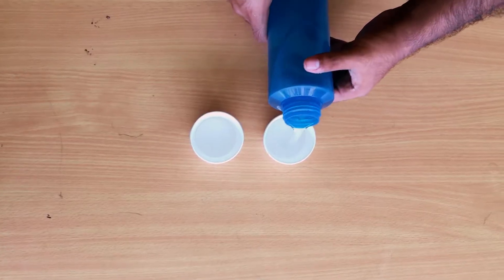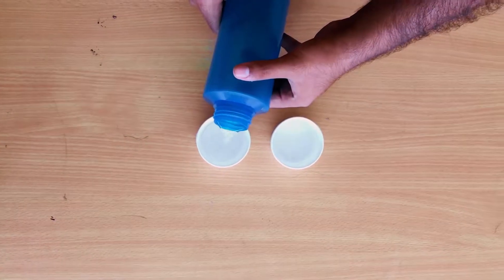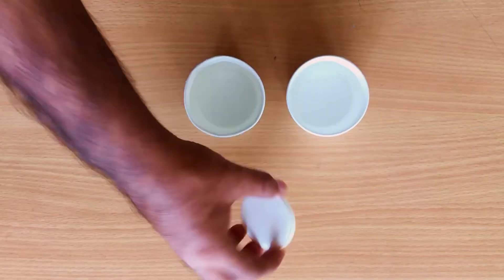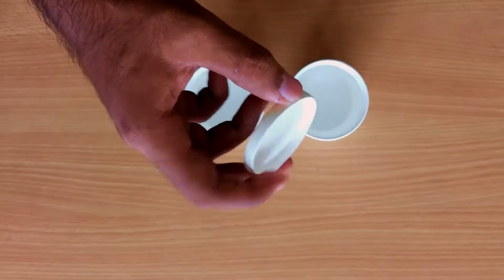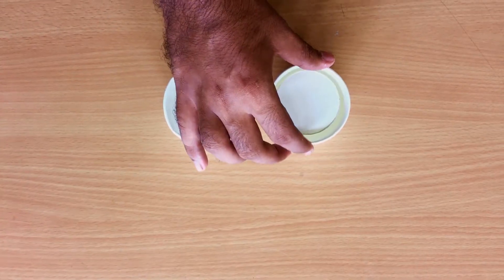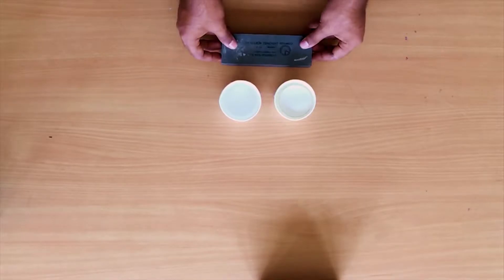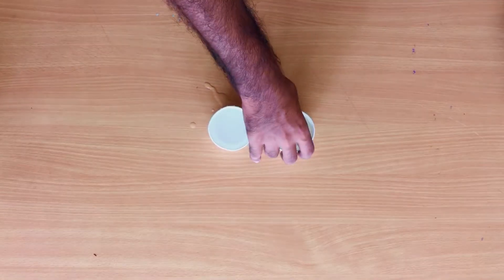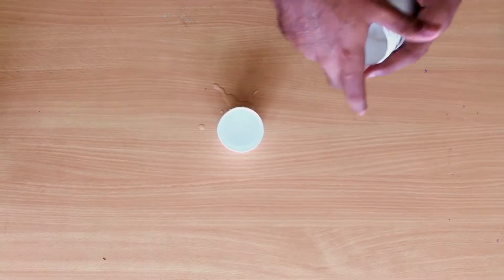The new spill-proof* cup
Demonstration of a concept of spill proof cup, through a prototype.

*As per the testing of the prototype,  23 out of 25 times, liquid didn't spill out of the cup, upon application of equal amount of force on both the cups.